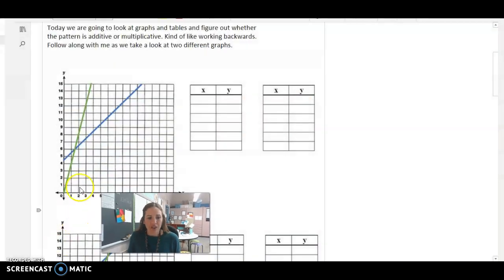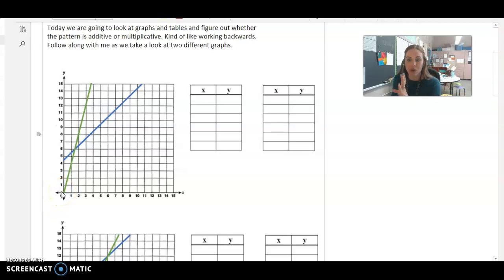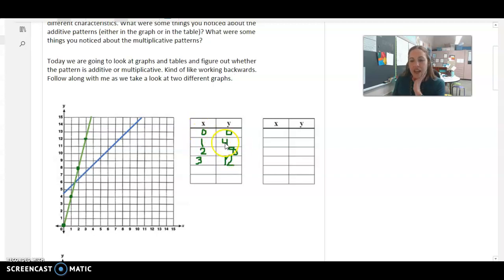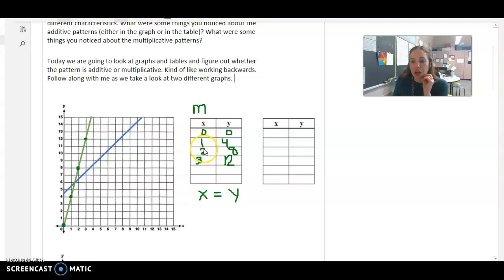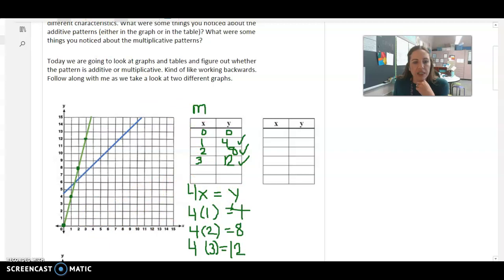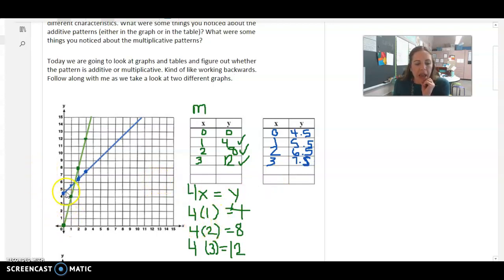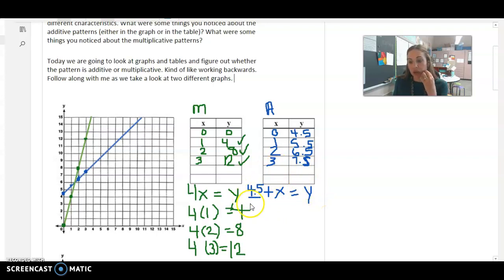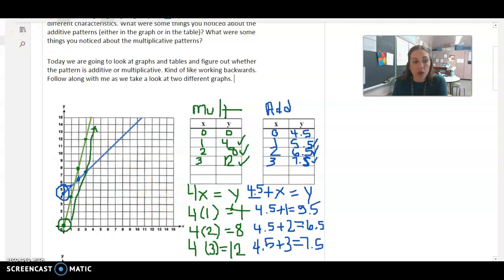Additive & Multiplicative Patterns 03